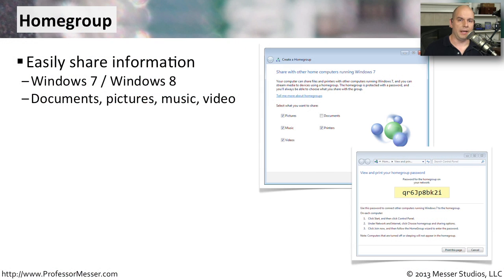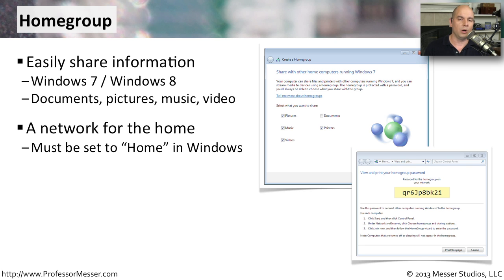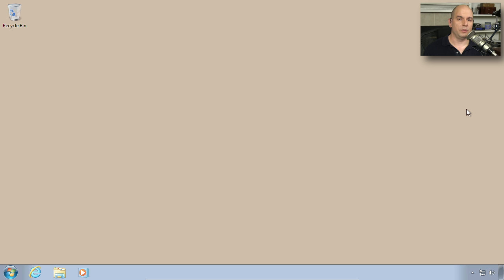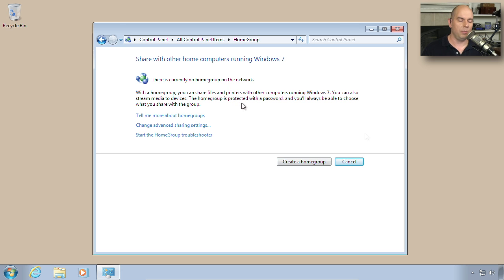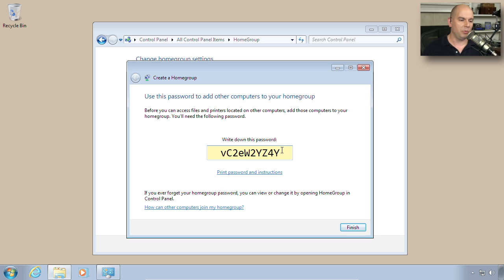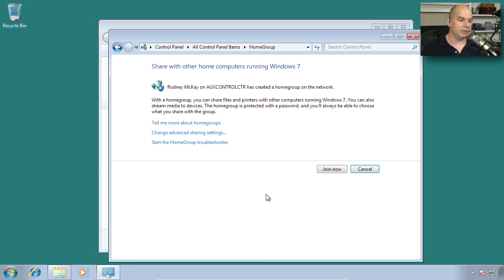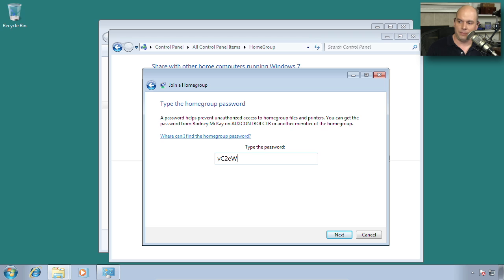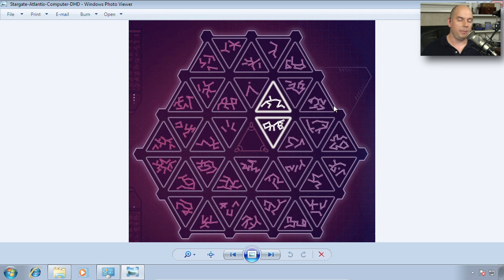Windows Homegroup - CompTIA A+ 220-802: 1.6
Windows Homegroup makes it easy to share your movies, pictures, and documents on your home network. In this video, you'll learn about Homegroup requirements and how to configure and connect to a Homegroup on your network.